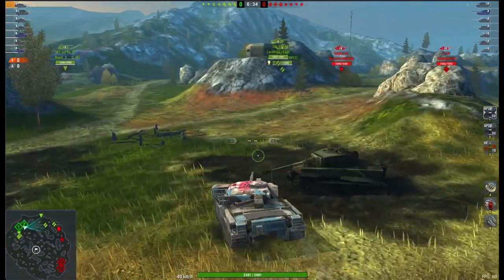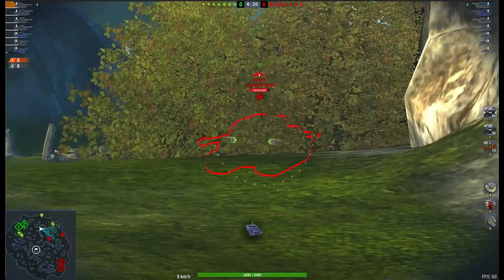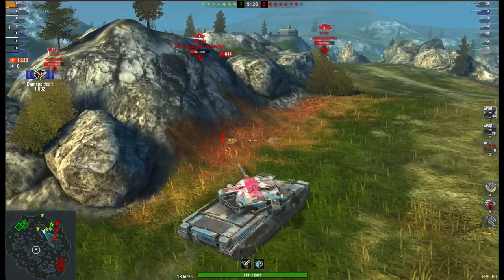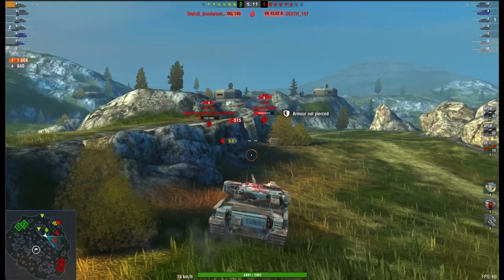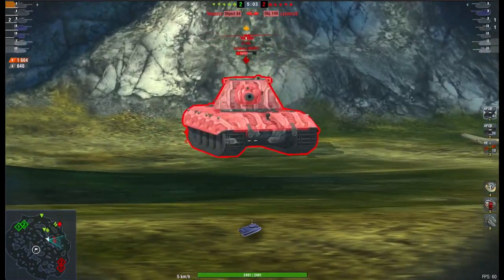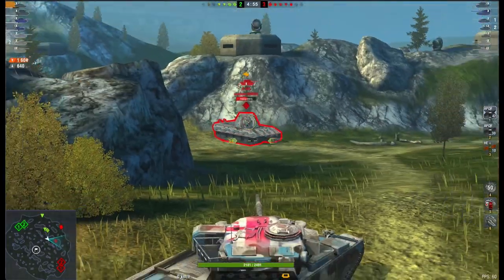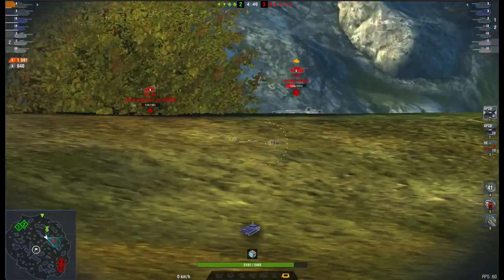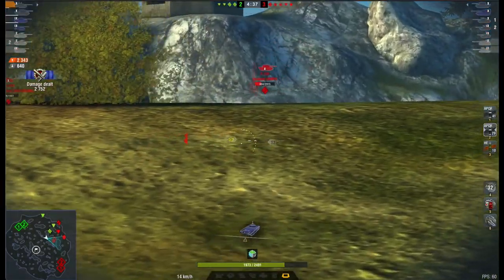WOTB | CHIEFTAIN MK.6 - DONT BE FOOLED BY THE 35% DISCOUNT!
MK.6 is back in the store for 20k gold, its usual price, but WG say that there is a discount of 35%! Well dont be fooled!